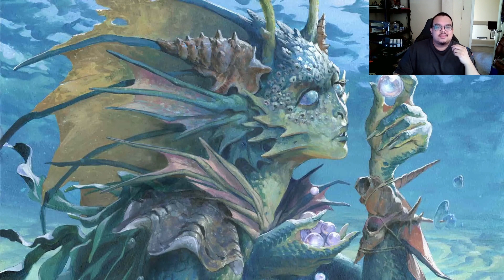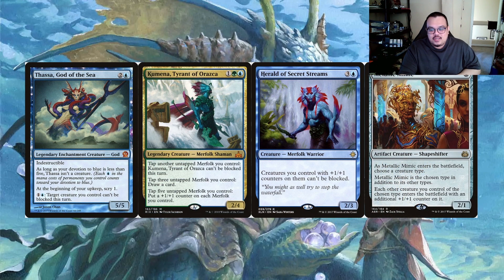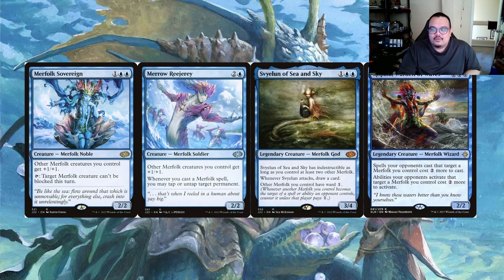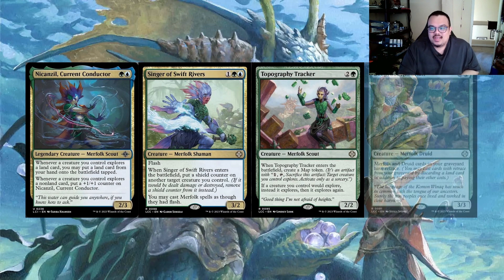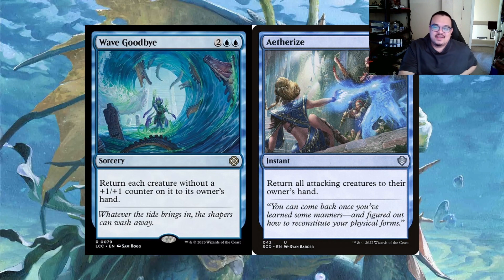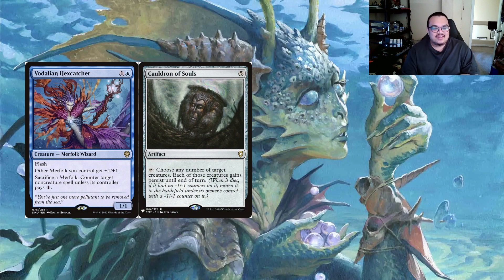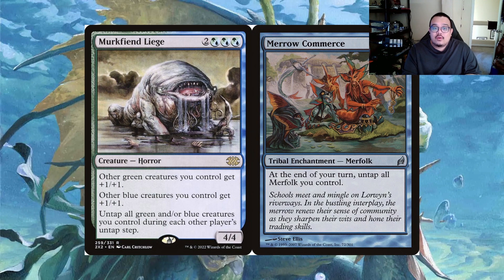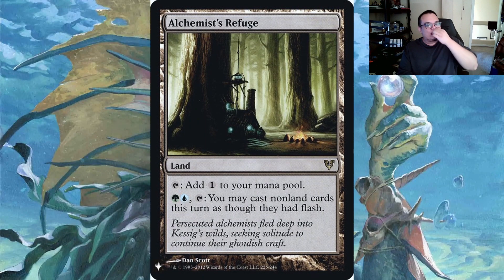Explorers of the Deep - Lost Caverns of Ixalan EDH precon review and budget upgrades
Our Gear:

Audio Interface

XLR cables
Free Background Music for Video